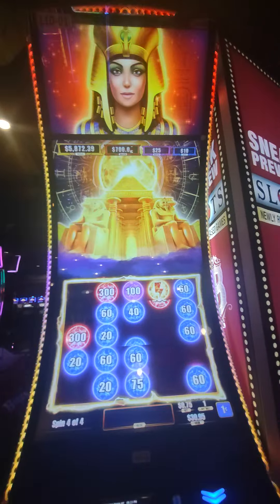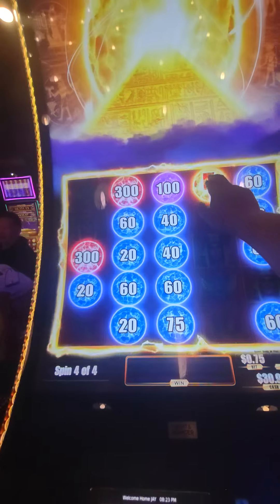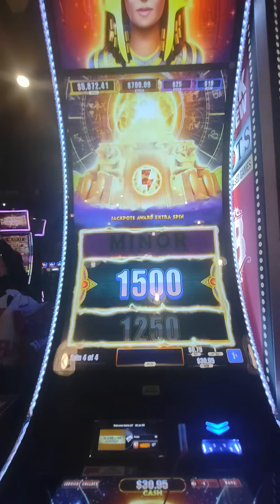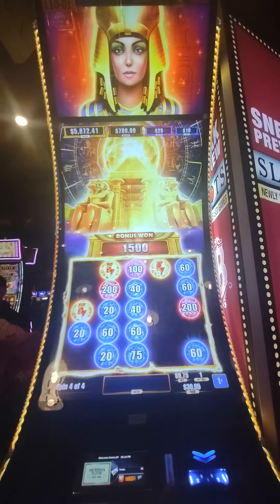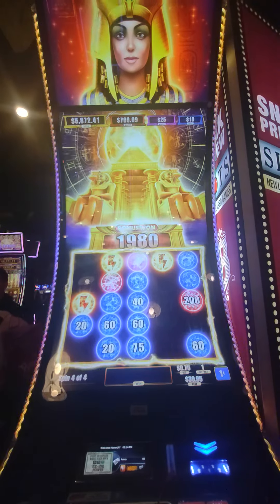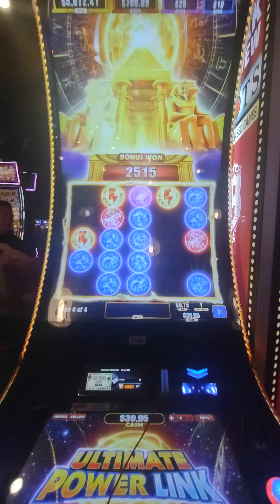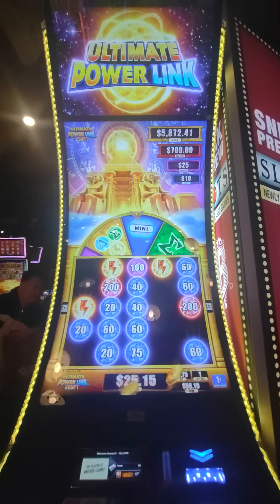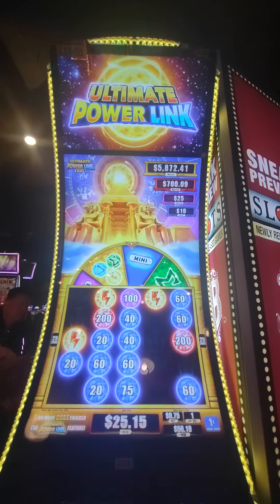Got Ultimate power Link Egypt multiple bonuses!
played video slot game for Ultimate Power link and won some nice bonuses!